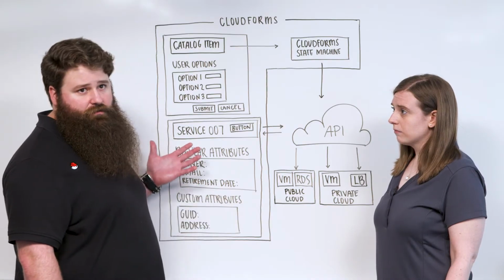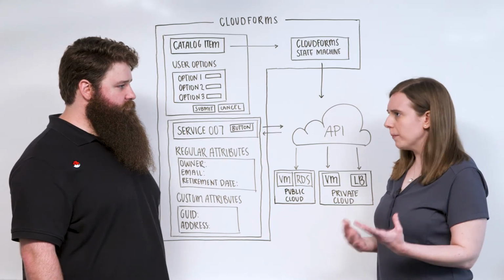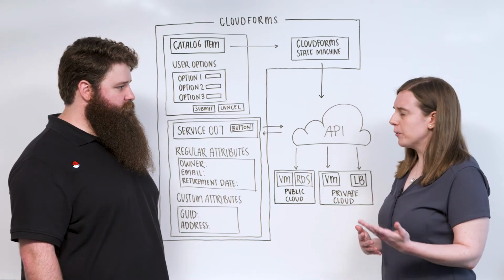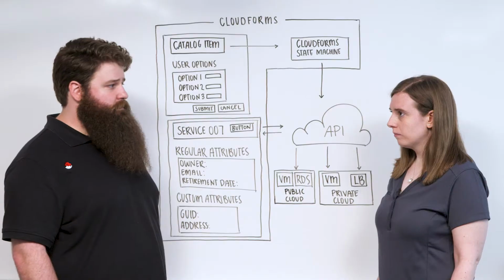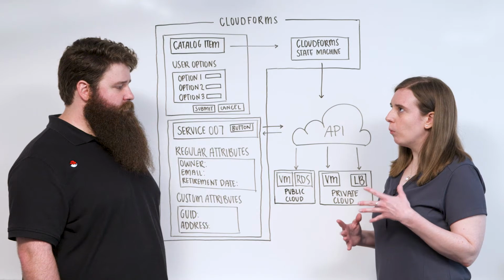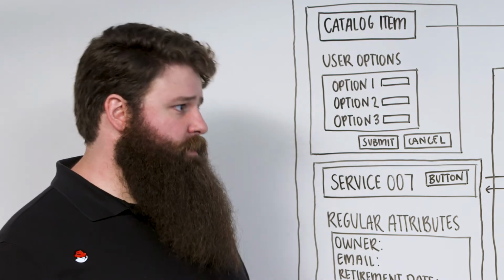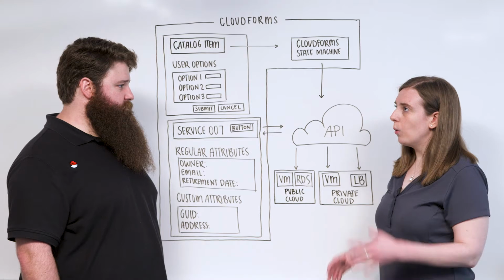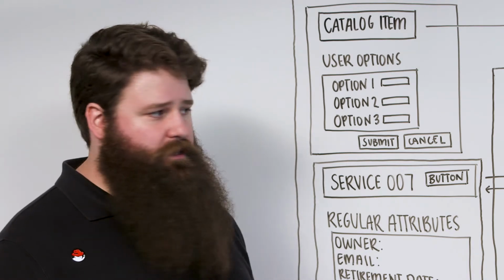How to Manage Non-native Objects with CloudForms Service Catalogs, Buttons, and Generic Objects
In this Red Hat Consulting whiteboard video, Jarryd Novotni and Carolyn Thiel discuss how to implement CloudForms support for objects that aren't provided out of the box. They show how CloudForms can be used to support any object with an API, whether it's from a public, private, or hybrid cloud, and demonstrate the power of CloudForms in supporting your entire cloud infrastructure.